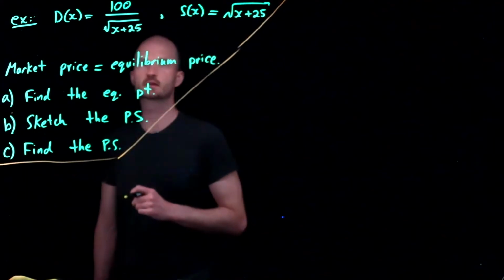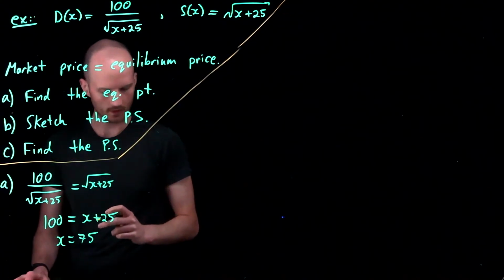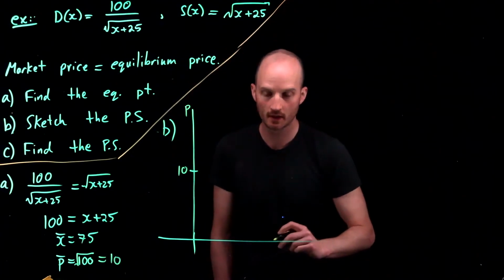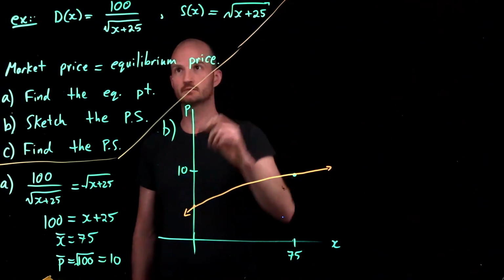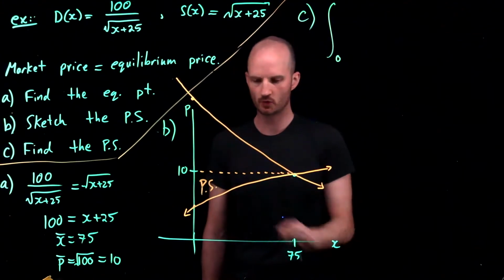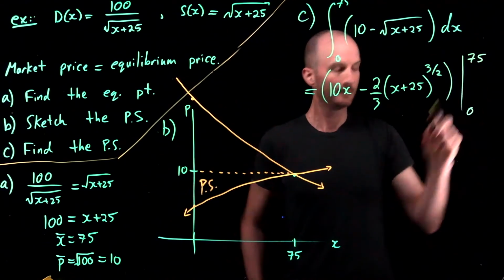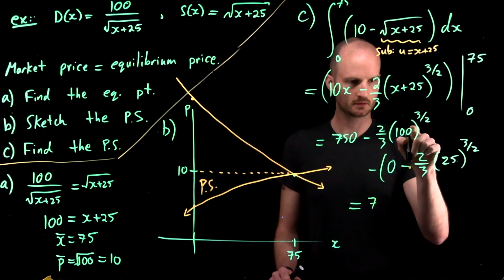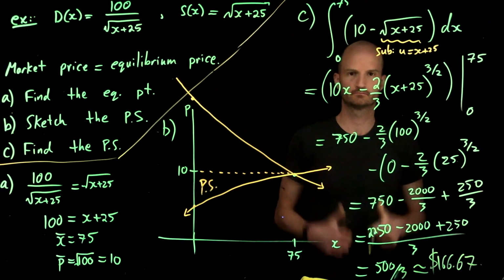SH3 6.7 part 4